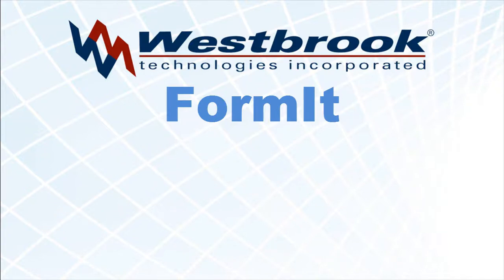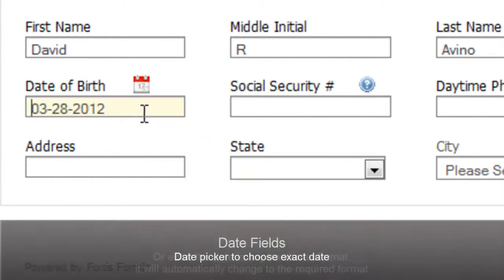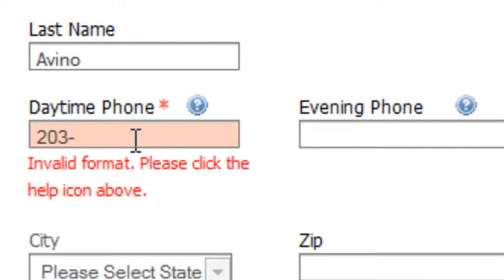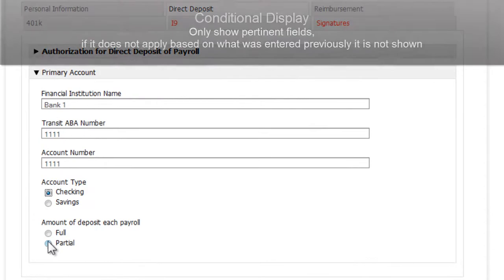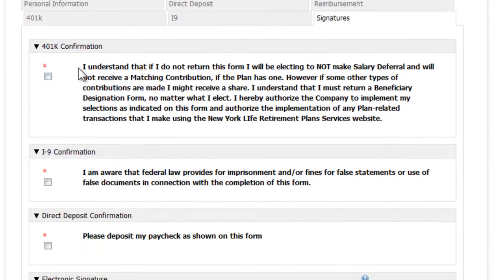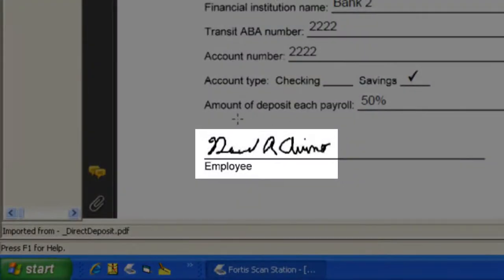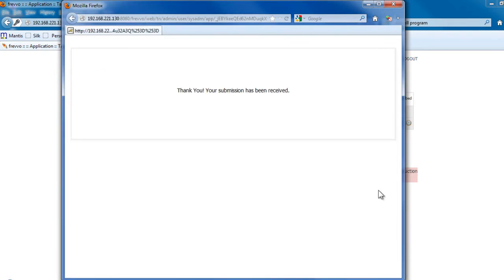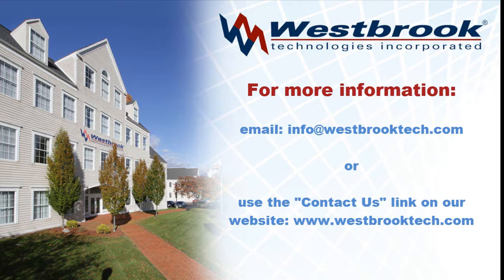Fortis FormIt Demo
Fortis FormIt addresses the need for Web-based form creation and processing through a single Web interface and lets your organization take fuller advantage of Fortis's workflow capabilities.